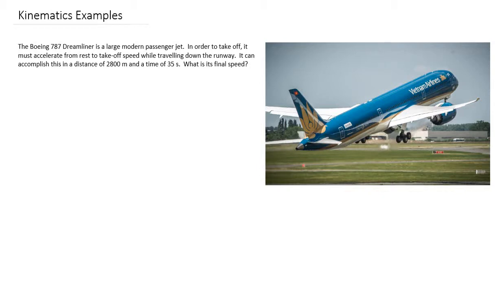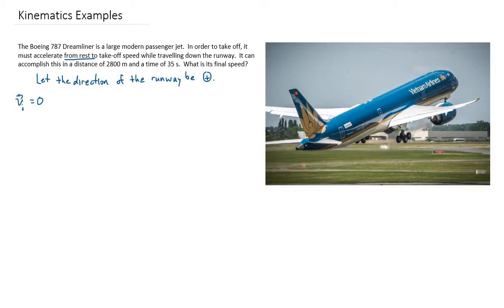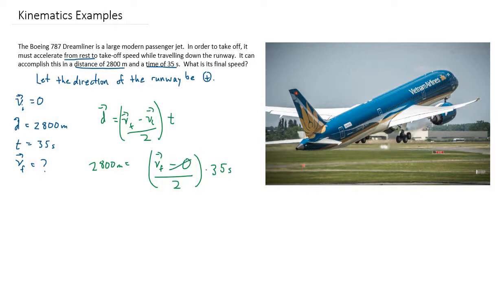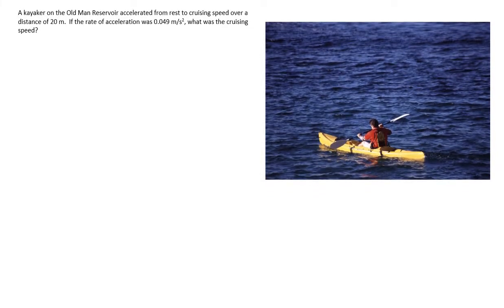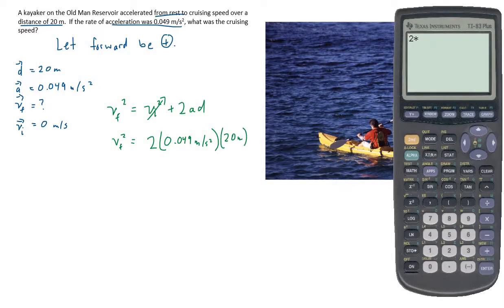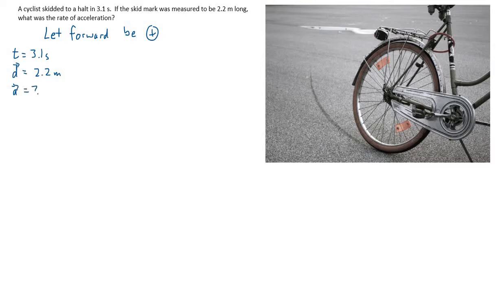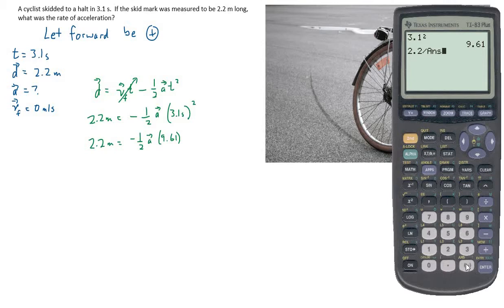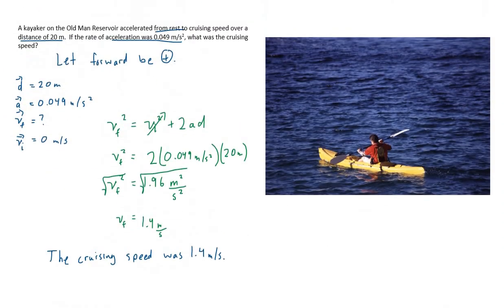6 Kinematics Examples